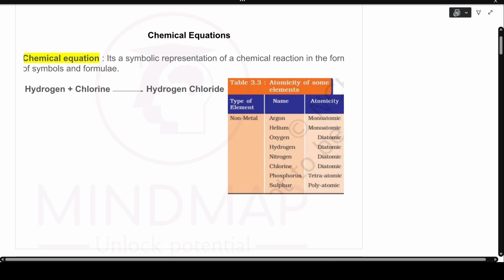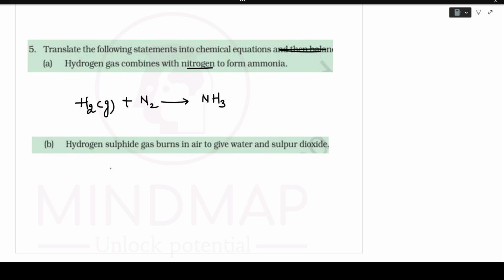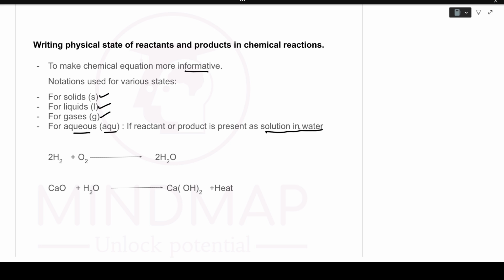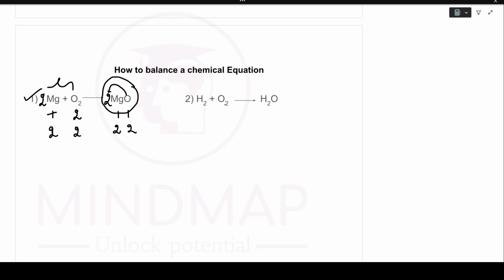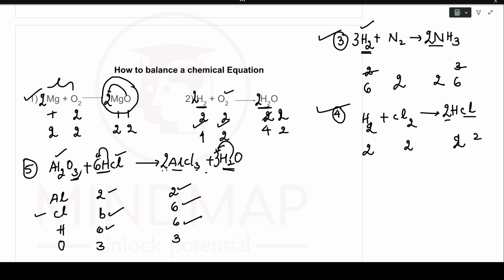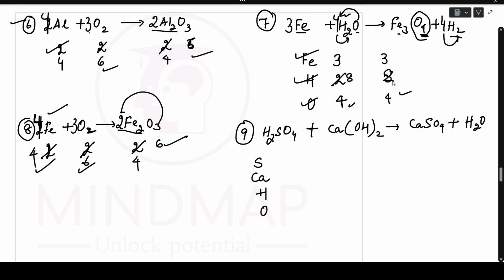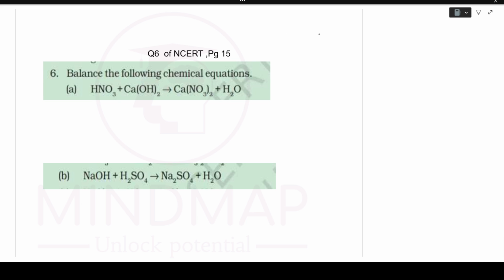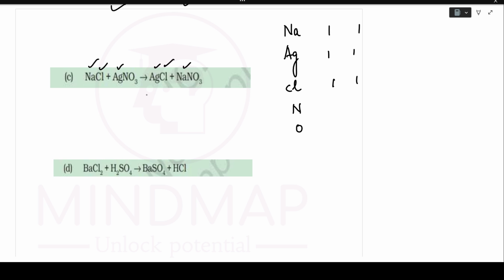How to balance the chemical equation | Class 10 | Chapter 1 | Part 3 | Chemistry | CBSE | NCERT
Class 10 | Chapter 1 | Part 3 | Chemical Reactions and Equations | Science Chemistry | CBSE | NCERT

Topics covered in this video:
* Atomicity of elements
* How to balance the chemical equation
* Practice of balancing chemical equation